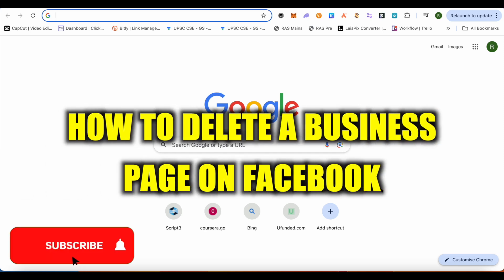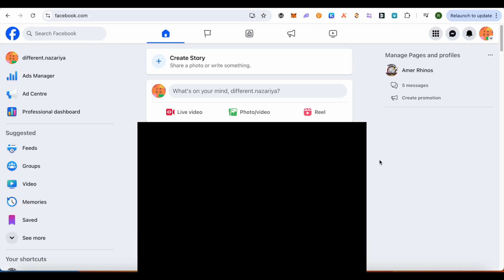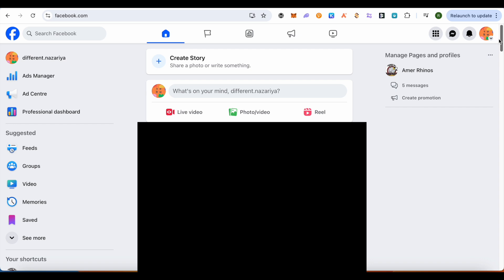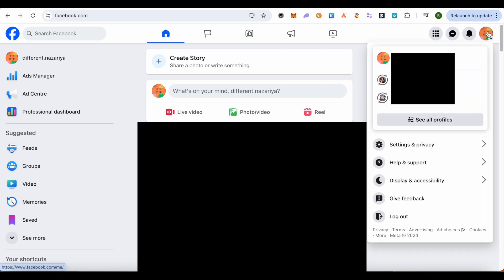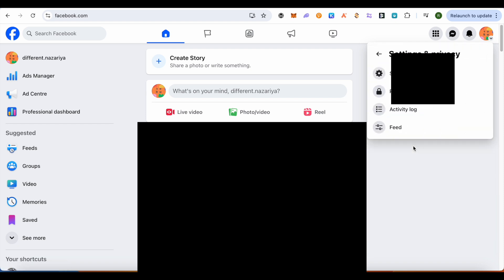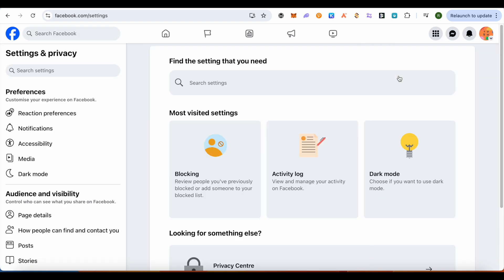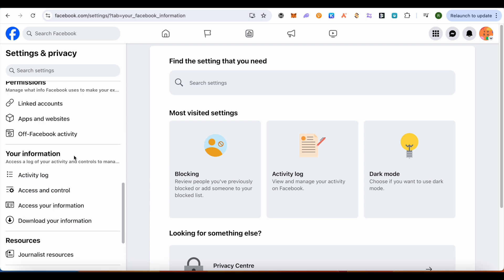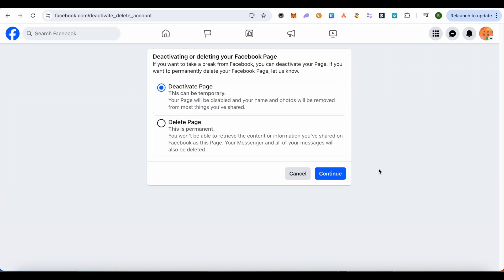How To Delete A Business Page On Facebook (Step-By-Step)